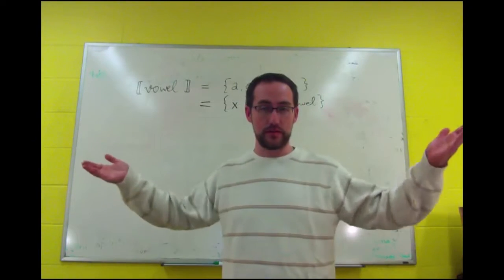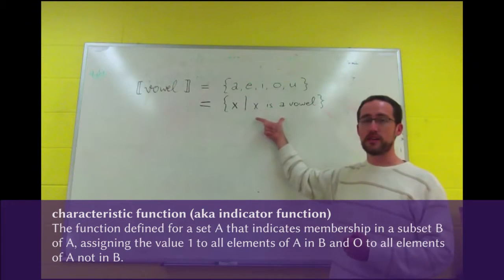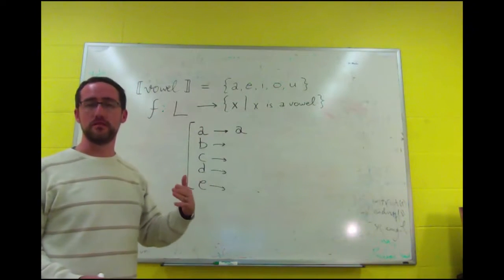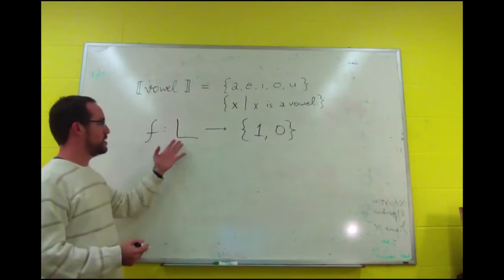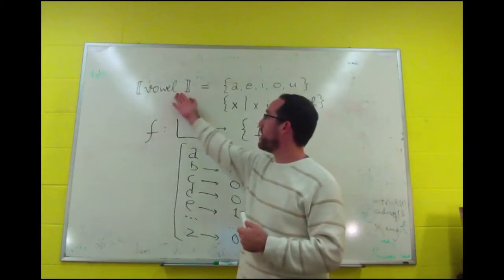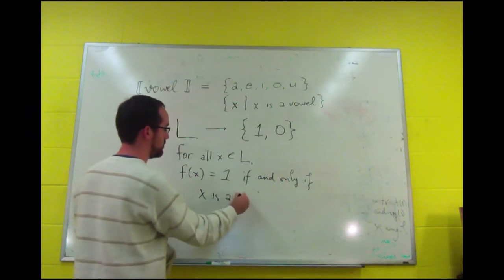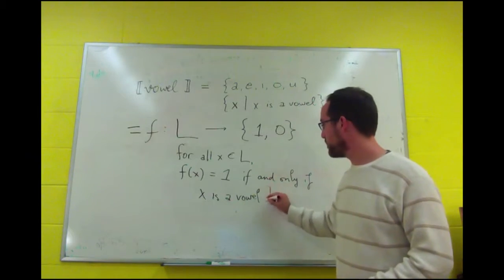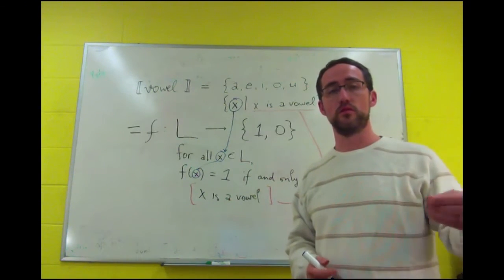F07 Characteristic Functions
Introduces characteristic functions, and links them to denotations and abstracted sets.